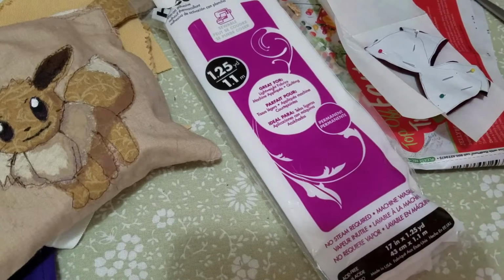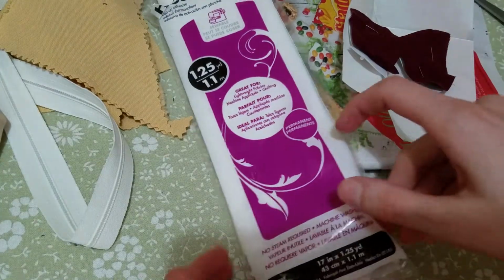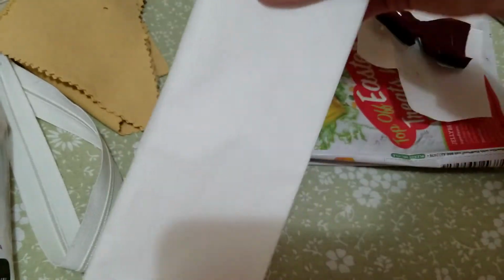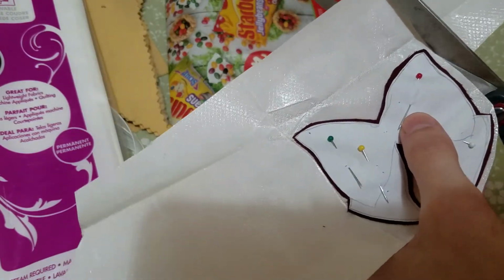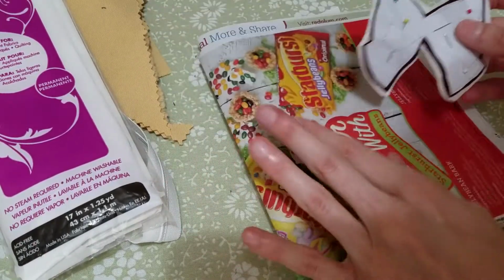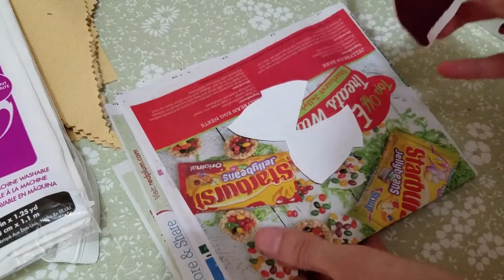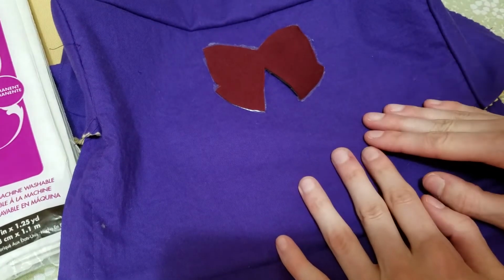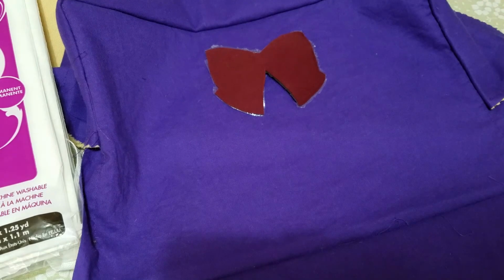Craft Time: how to make an iron on applique or patch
This video is from a continuation series I've yet to post on a project I'd been working on for a while. Hopefully I will have the whole series of me assembling said project up soon!

In the meantime, here's how to iron on and sew an applique using Heat N Bond, or iron on adhesive.

items used

-iron

-ironing board

-newspaper (or paper of any kind that you can later throw away)

-fabric(s) of choice
(you preferably want to use some sort of fabric that can be ironed or washable).
I used a simple woven cotton without stretch. If you do use something with stretch, then I'd definitely advise you to topstitch over it so it doesn't fall off.

-matching or contrasting thread